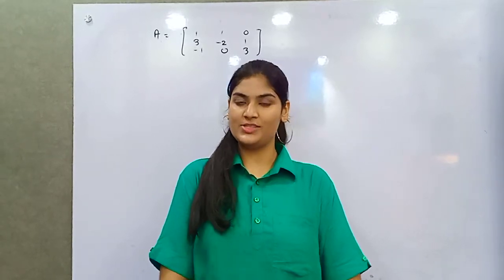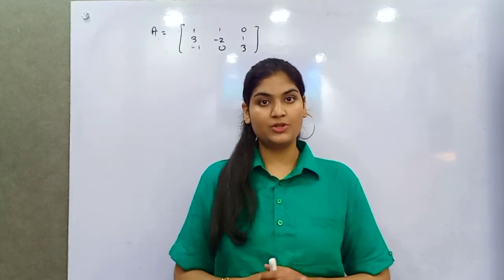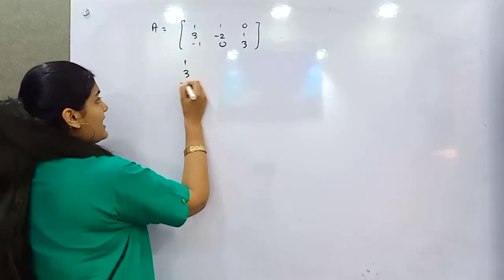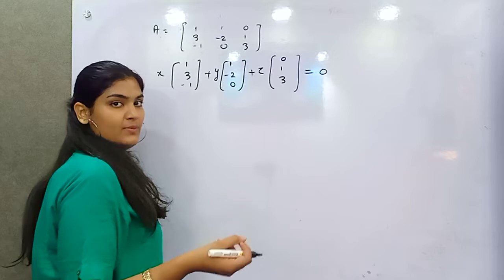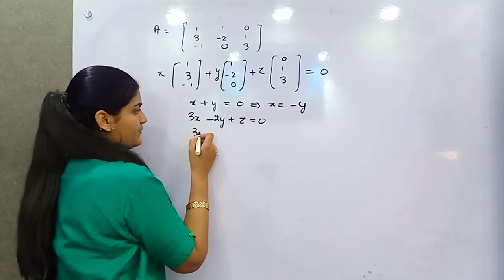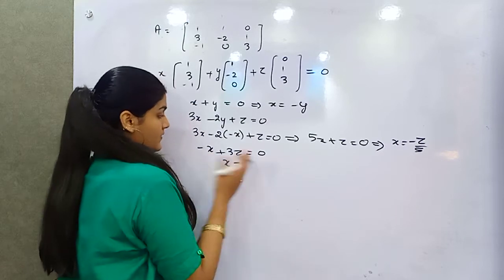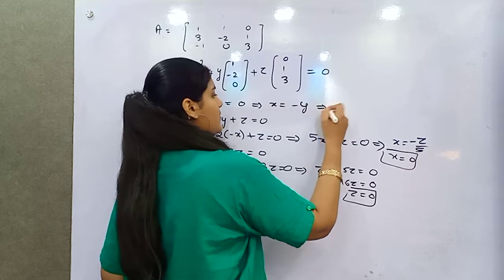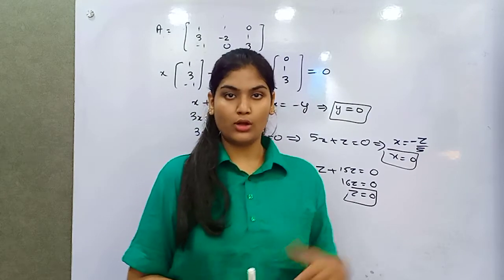Linearly Independent Matrix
How to check whether a matrix is linearly independent